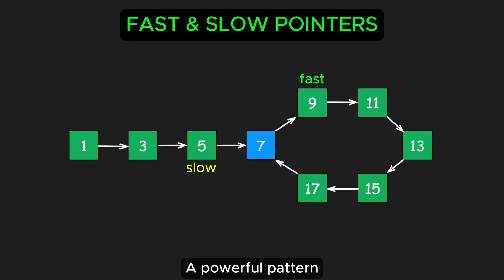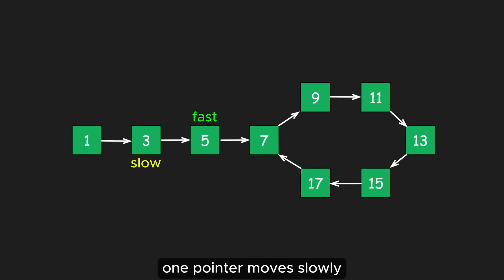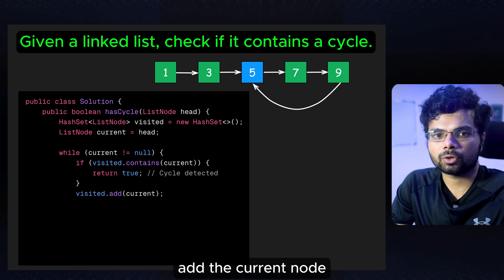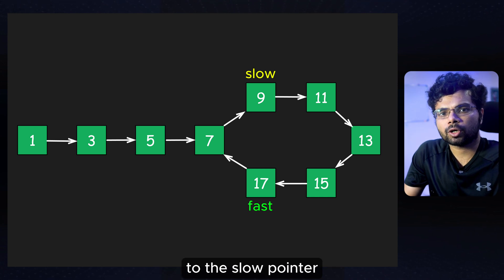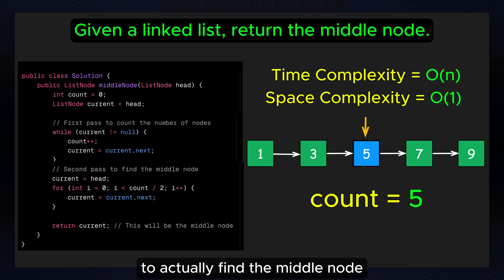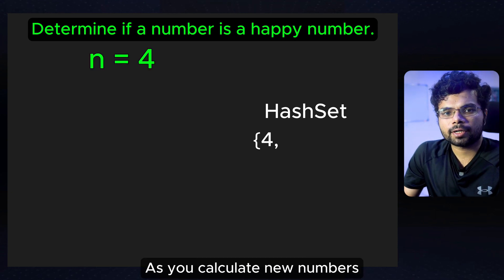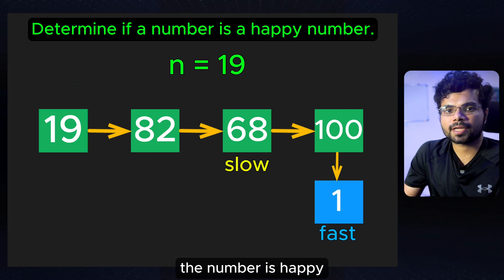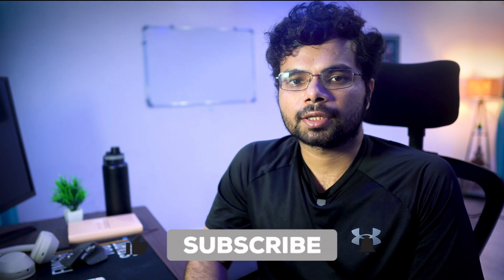Fast and Slow Pointers in 6 Minutes | LeetCode Pattern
In this video, I talk about Fast and Slow Pointers LeetCode Pattern. Using this pattern, you can solve multiple arrays and linked lists problems efficiently.